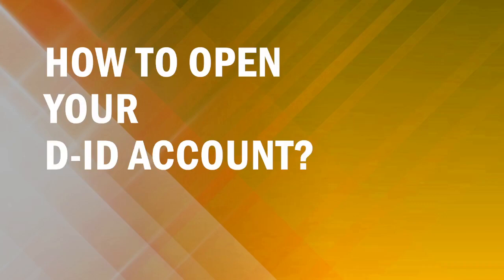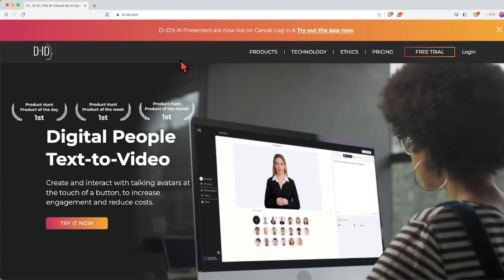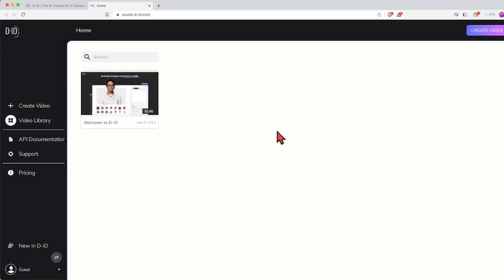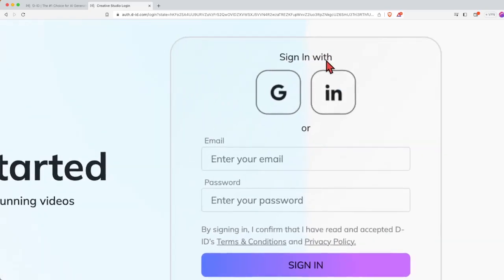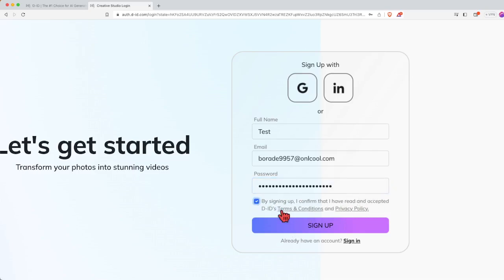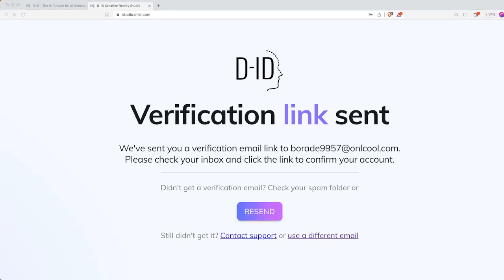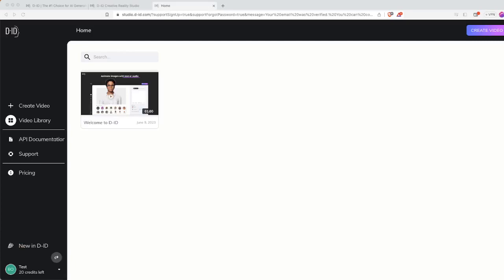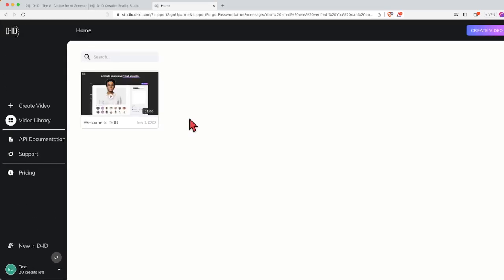Step-by-Step Guide: How to Create Your Free D-ID Account?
Embrace the future with D-ID. This simple, beginner-friendly guide walks you through the steps of creating your free account.